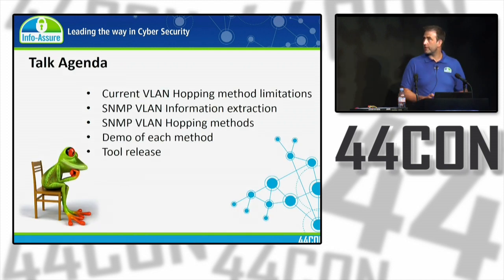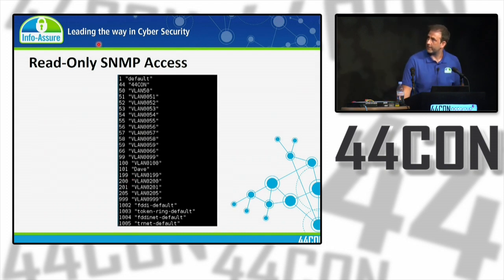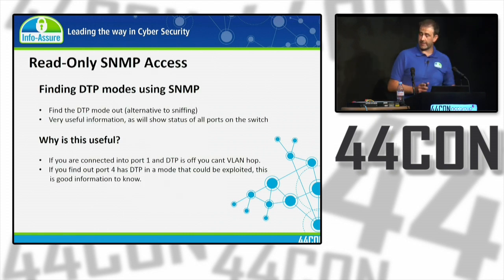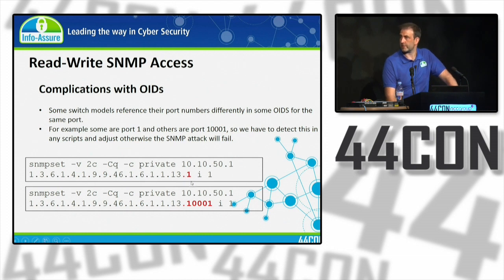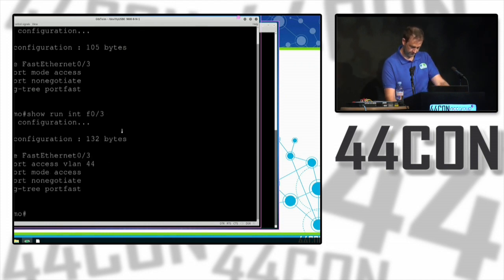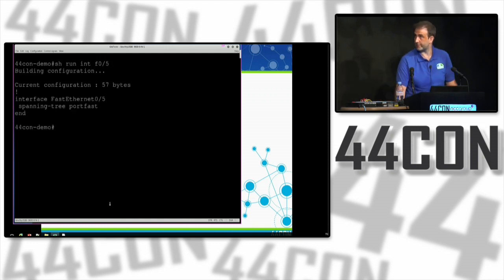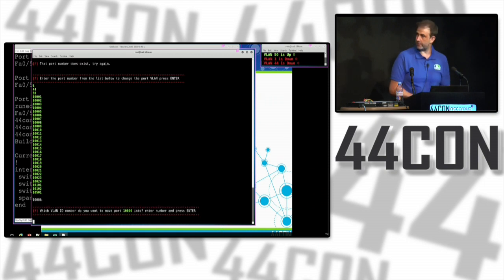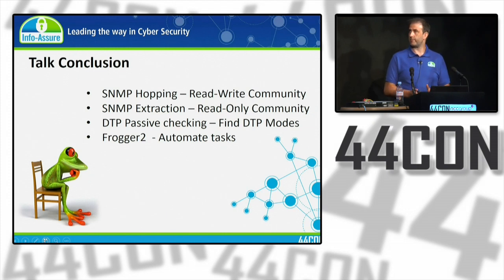Not only frogs can hop - Presented by Daniel Compton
The presentation will cover new research conducted into the novel methods of VLAN hopping using SNMP alone. An overview of SNMP VLAN hopping works will be covered, including live manual demos of the process. A new version of the Frogger 2 VLAN hopping tool will be demonstrated to automate and improve the traditional methods of VLAN hopping, whilst adding the new function to VLAN hop using SNMP. Frogger 2 will be released the same day as the talk.